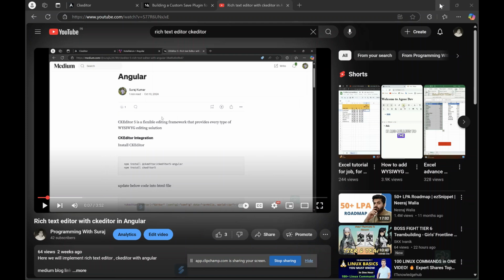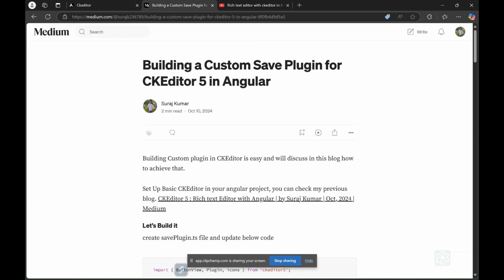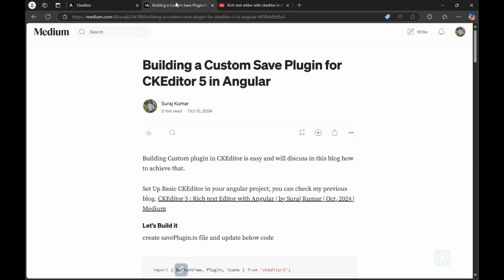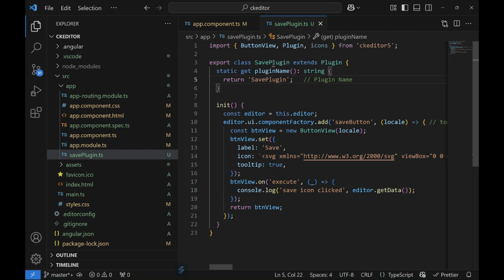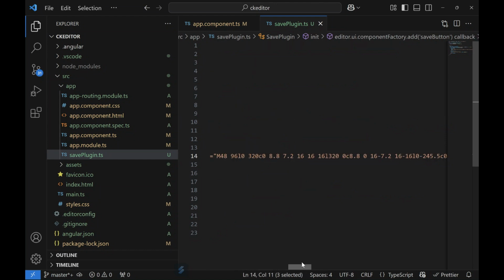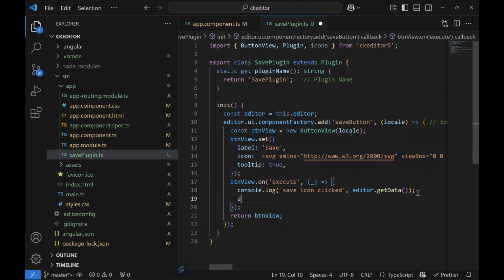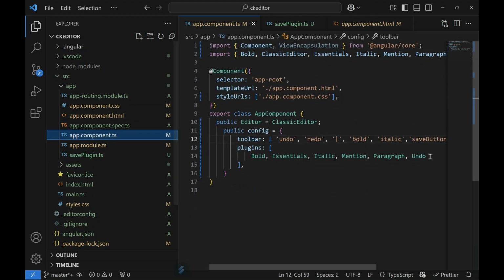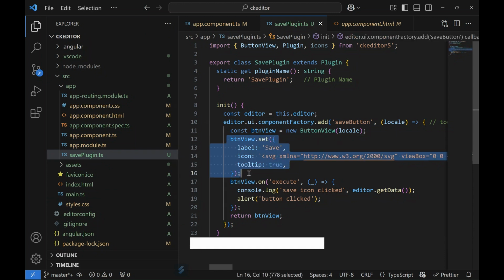custom plugin ckeditor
Here we will discuss about how to create custom plugin in ckeditor